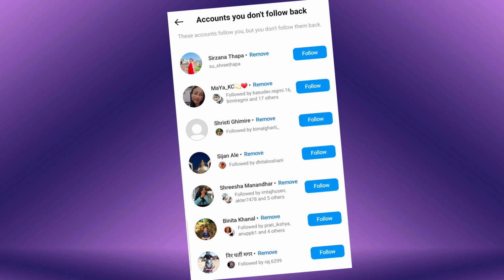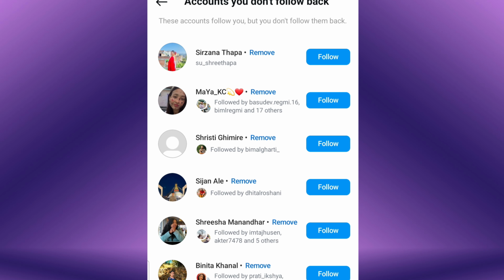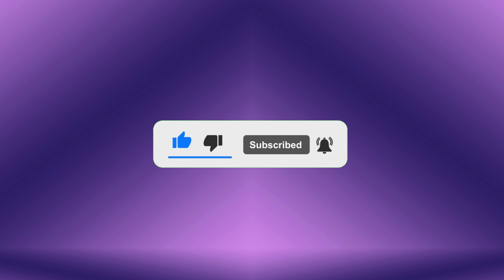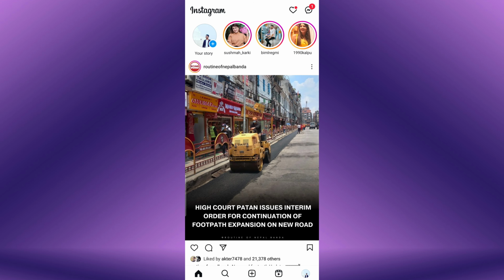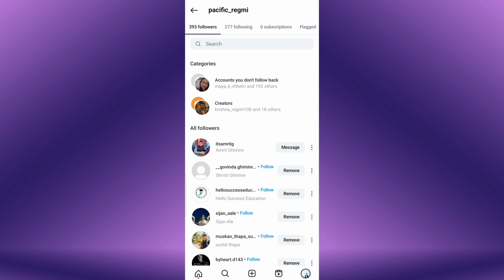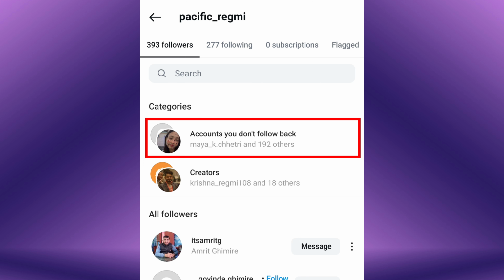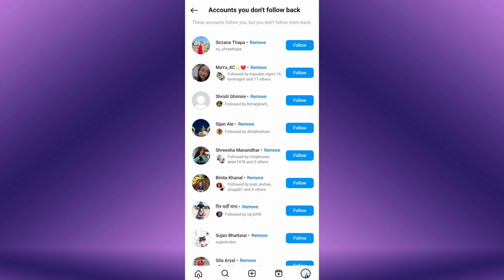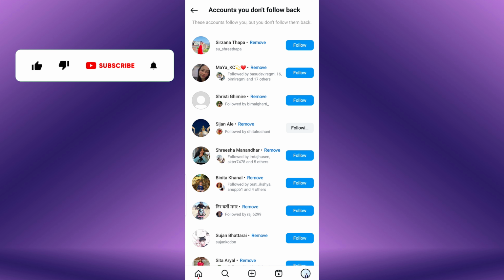How To See Accounts You Don't Follow Back On Instagram | Follow Back People In Instagram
Do you want to see accounts you don't follow back on Instagram? You can find and follow back someone on Instagram with just a few simple steps.

In this short video tutorial, I will show you how to see accounts you don't follow back on Instagram. Just watch this video till the end.

Viewing accounts you don't follow back on Instagram means finding a list of followers who follow you, but you don't follow them back.

This feature helps you keep track of your followers and manage your interactions on the platform.

It helps you to organize your followers, making it easy to identify users you may want to follow back or remove from your follower list.

By following back users who are interested in your content, you can increase engagement on your posts.

🔶STEPS🔶
To see accounts you don't follow back on Instagram,
1. Open the Instagram app on your mobile device.
2. Tap on your profile picture at the bottom right corner of the screen.
3. At the top of the profile screen tap on the "Followers" count.
4. Here, you will see all the people who follow you.
5. Under the categories section, find and tap on "Accounts You Don't Follow Back."
6. You will be able to see a list of accounts that follow you but you don't follow back.
7. To follow back, tap on the Follow button.
8. To remove, tap on the Remove button.

By following these simple steps, you can easily identify accounts who follow you but you don't follow back on Instagram.

- - - - - - - Similar videos:- - - - - - - - -

This Video Includes:
○how to see followers that don't follow you back on Instagram
○check accounts you don't follow back on Instagram
○how to follow and follow back on Instagram
○how to see who follow you on Instagram
○follow back checker for Instagram
○follow to follow back Instagram